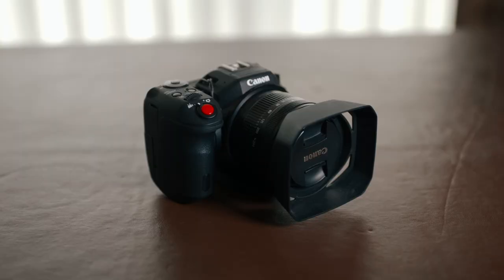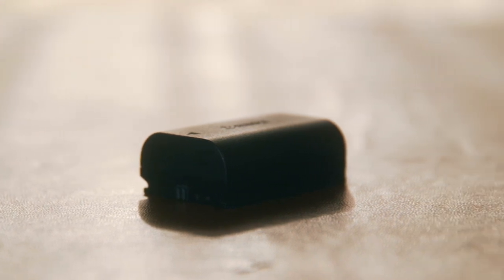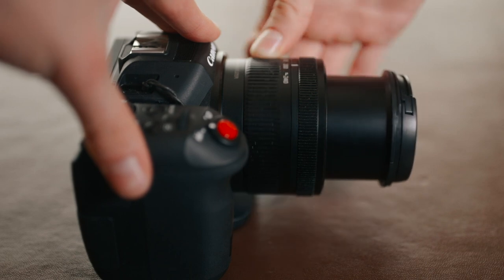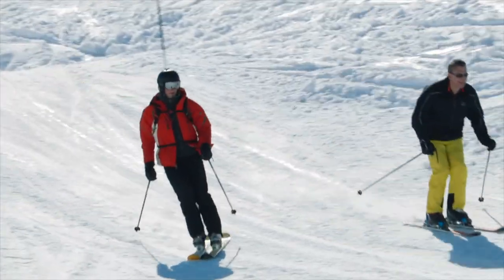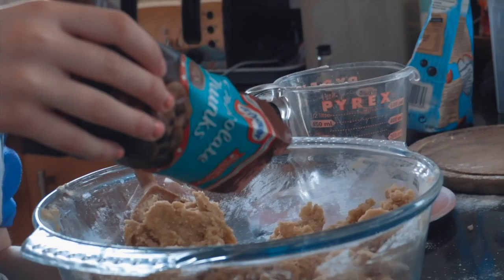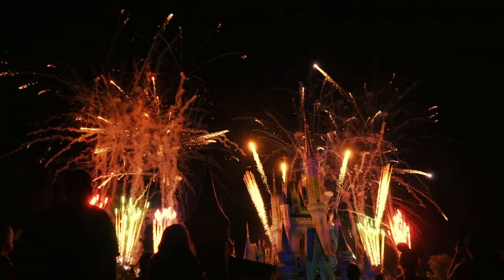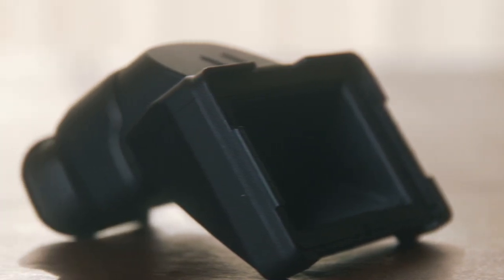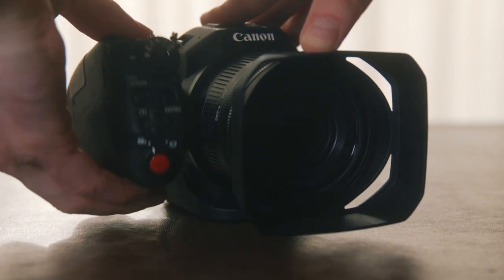Is the Canon XC10 The Ultimate Travel Camera?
The Canon XC10 is a small camcorder capable of producing gorgeous 4k cinematic images. Today I review it as a travel camera, and talk about how it compares to mirrorless and DSLR alternatives.